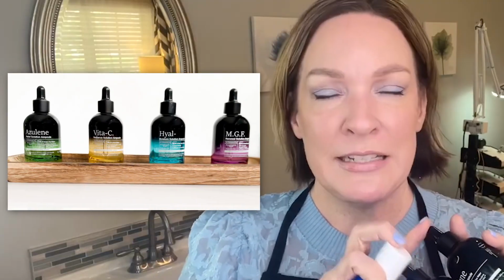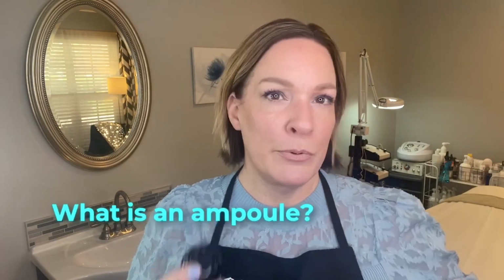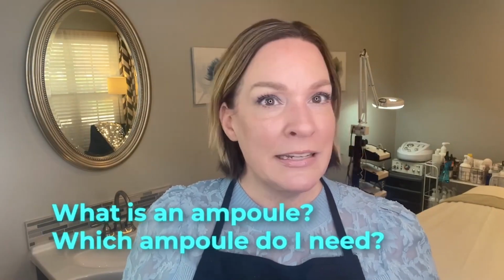Super Powered Serums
Skincare routine missing something? Join Christine Byer, Master Esthetician for 22 years, as she shares details on what ampoules are and how to use them. Watch Now!

The Club is where Christine spends time each day answering questions that require her expertise. You can search content 24/7 to learn more about professional skincare and age management, watch videos, etc. You'll have access to a minimum of $420 in savings each year, PLUS BOGO deals, FLASH SALES, CONTESTS with prizes and an opportunity to win a FREE online consultation with Christine...and so much more! Get a 14-Day Preview for FREE! You can cancel at any time.

This is where licensed estheticians go to set up a wholesale account to buy quality products and devices for their business.

The opinions expressed in the video are my own. I only give high marks to products that I have personally tested and believe to be beneficial to my audience.